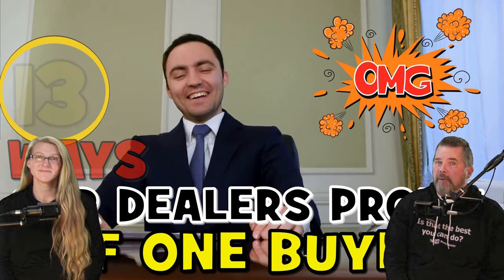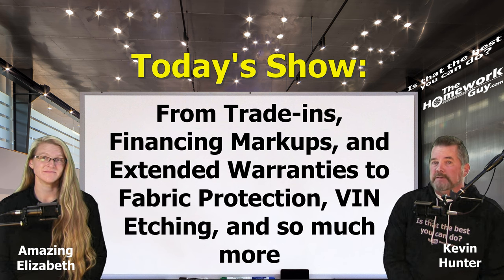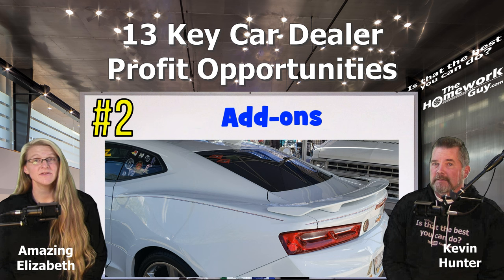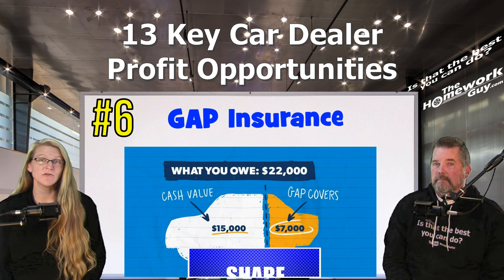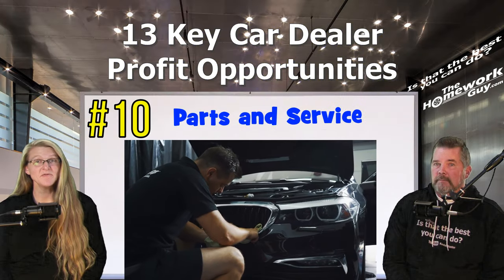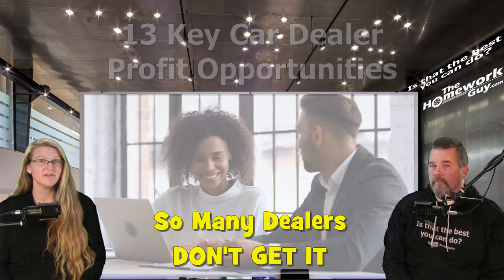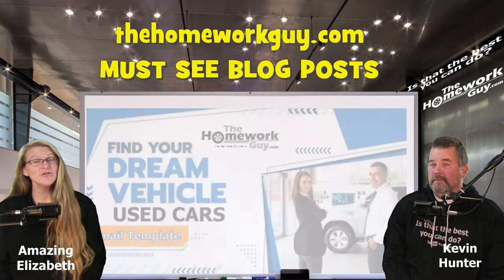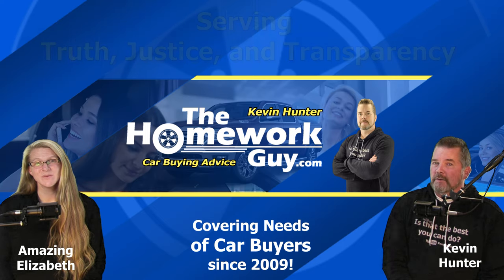13 WAYS A CAR DEALER CAN PROFIT OFF YOU in 2024 (Just one Car Buyer) The Homework Guy, Kevin Hunter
JOIN our THG channel to get access to perks:
We’re the team of Auto Experts, Finance Gurus, and Car Pricing Strategists that over 60 Million Car Buyers have come to know and trust.

or if you wish to find order links for X-Caps or high quality AMS Oil.
WANT TO SHOW SOME LOVE TO THE HOMEWORK GUY TEAM WITH A DONATION TO OUR CHARITY FOR CHILDREN?
You can also mail a check to:
Williston Kids First,

Got a Question or comment?

With Titles like 11 Fake Fees, to Don't Say I'm Paying Cash at Car dealerships, and Car Shortage Crisis, and Car Dealer Says Bring the Car Back!... The Homework Guy Team publishes videos to help Car Buyers. Then we added Cash Buyer Negotiations, and Held Hostage at a Car Dealership, No Haggle One Price Car Dealerships, How Much do Used Car Dealers Pay for Cars?

THG CATEGORIES:
Car Dealers, Auto Dealership, Car Sales, Automotive Retail, Vehicle Inventory, New Cars, Used Cars, Certified Pre-Owned (CPO), Finance and Lease Options, Trade-In Valuation, Test Drive, Car Loan, Lease Agreement, Vehicle Inspection, Extended Warranty, Maintenance Plans, Car Financing, Car Insurance, Vehicle History Report
Dealership Reviews, Dealer Negotiation, Dealer Fees, Manufacturer Rebates,
Dealer Incentives, Promotional Offers.